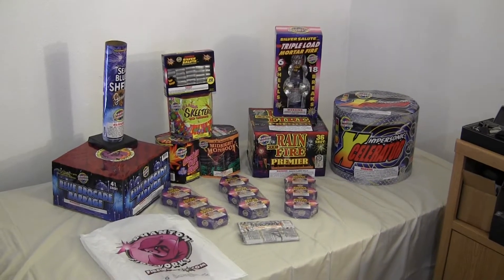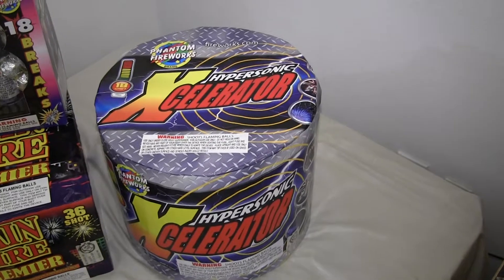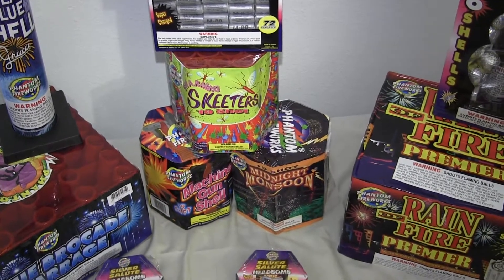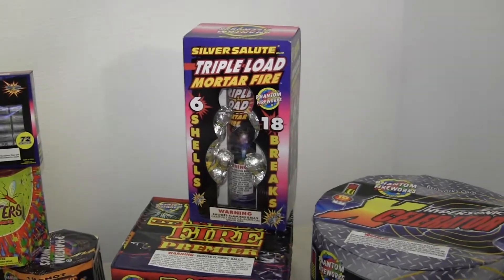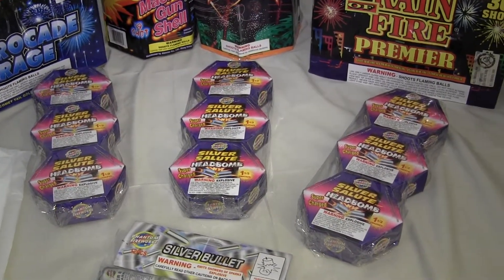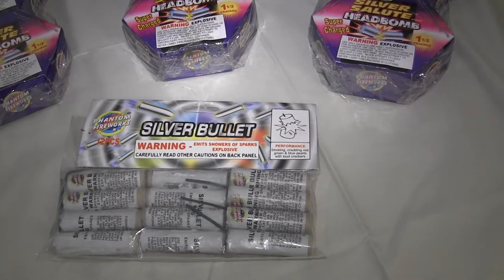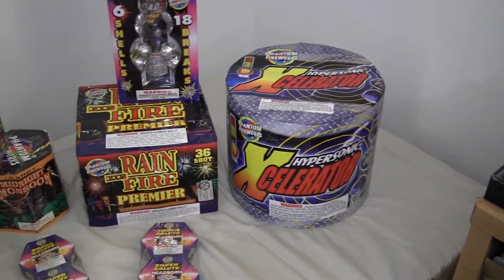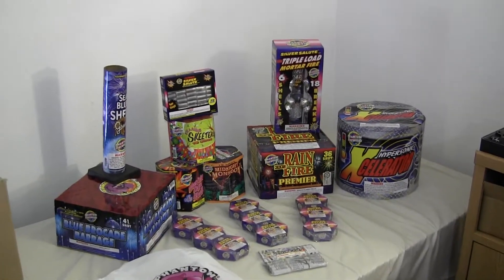2012 PHANTOM FIREWORKS STASH HD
MY FIREWORKS STASH FROM PHANTOM FIREWORKS.  I FORGOT TO PUT IN 2 NEW YORK HARBOR FOUNTAINS AND 2 BOXES OF NOVELTY TANKS.